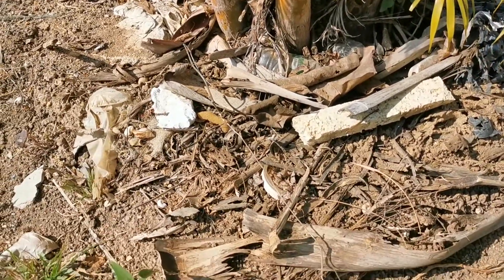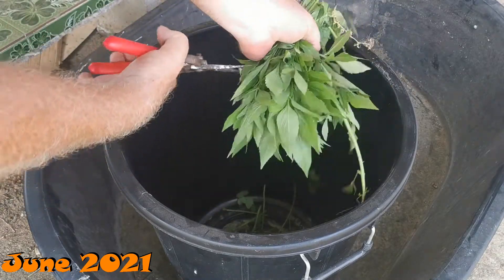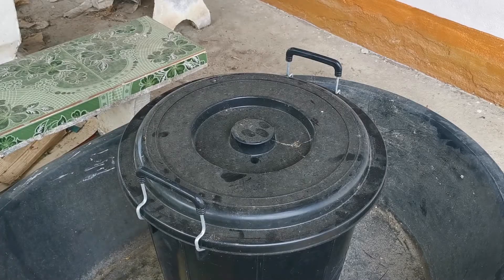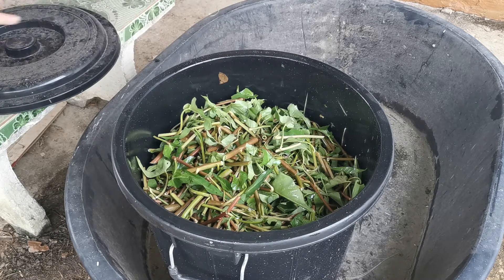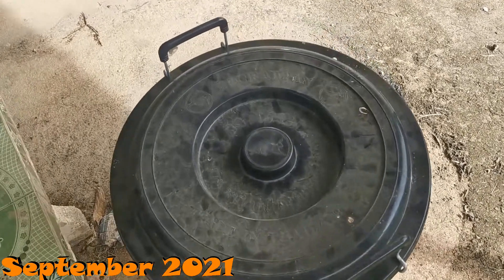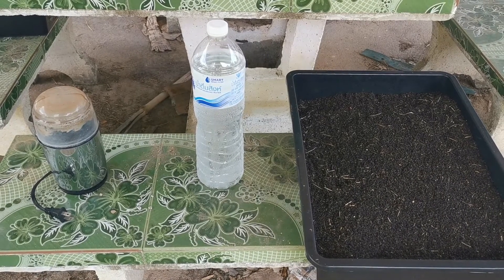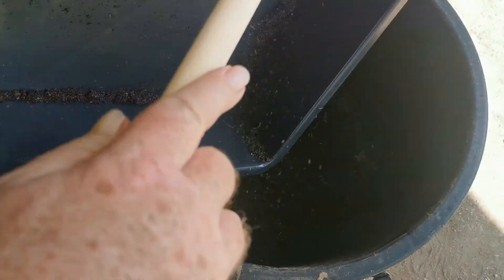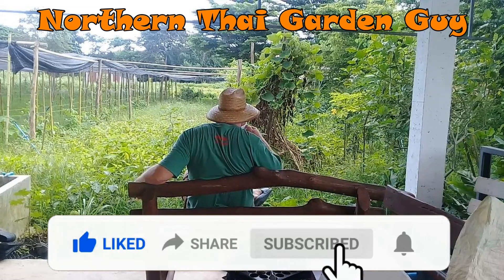Ep.9 Bioremediation Stage 2: Black Solder Fly Larvae processing contaminated green waste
I've been here at this property just a little over a year now, and I am finally getting to the processes that I wanted to start last September (they just take time). Heavy metal contamination is not something you want in your soil and definitely not in your food. In this episode I show you how the 2nd stage of this effort to clean my soil (Bioremediation) is being handled with Black Soldier Fly Larvae (BSFL) and the power these little creatures have in processing green waste.

LINKS:
5,000 BSFL vs 2 Trout